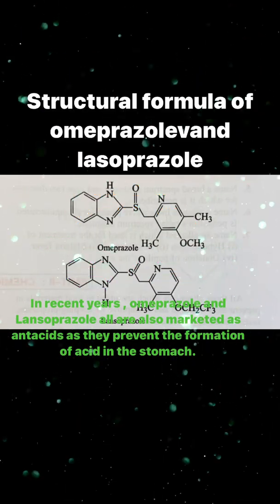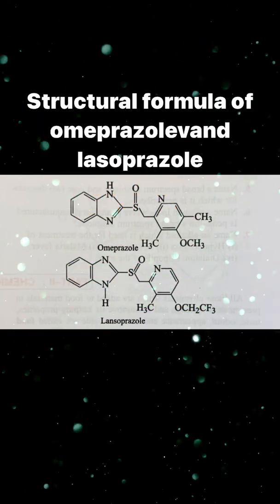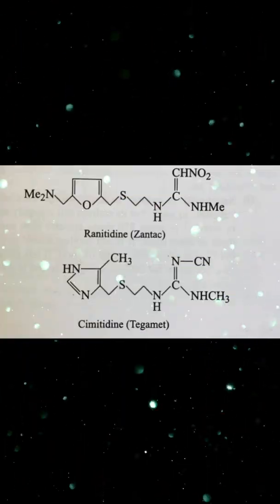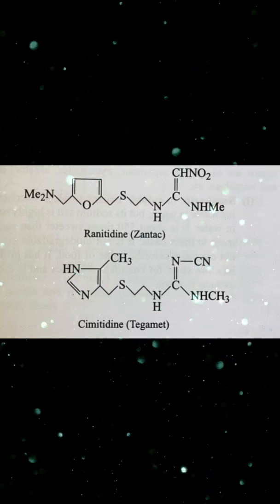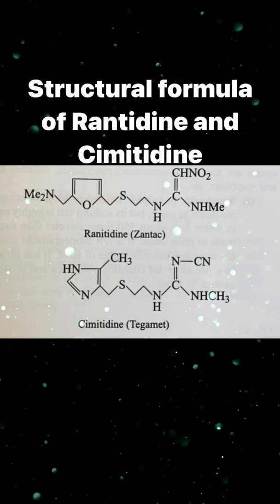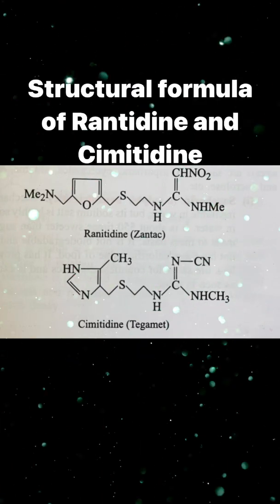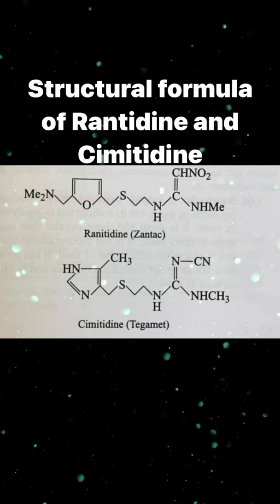What is an antacid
chemistry guru